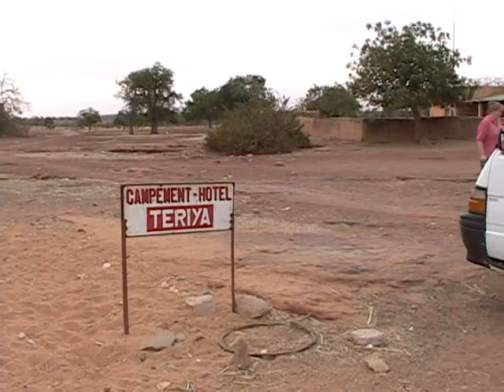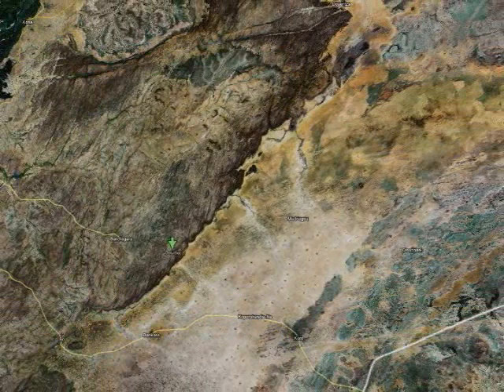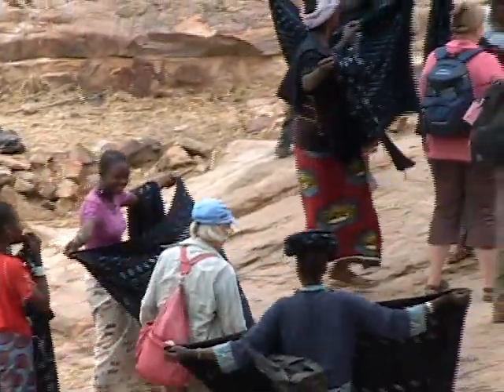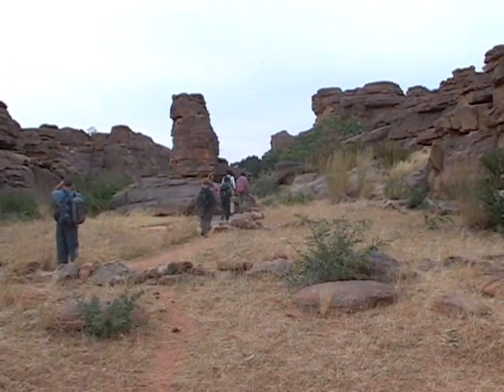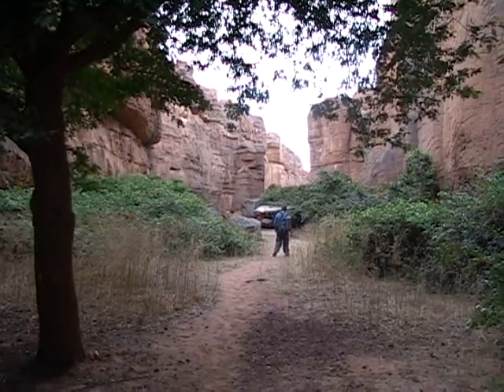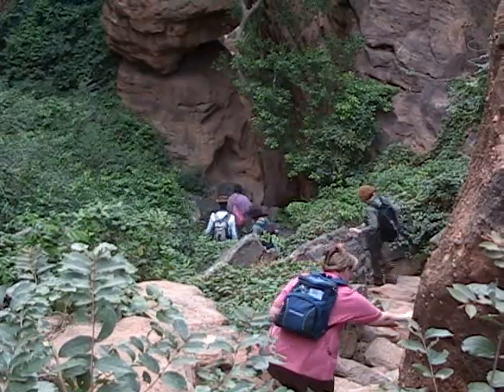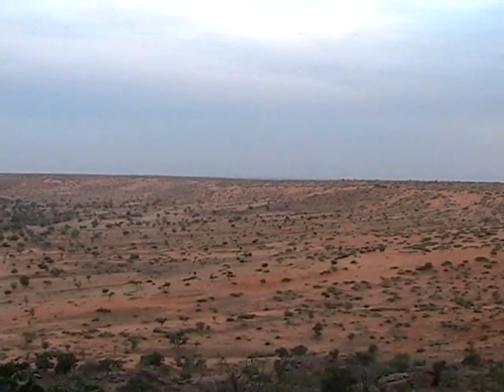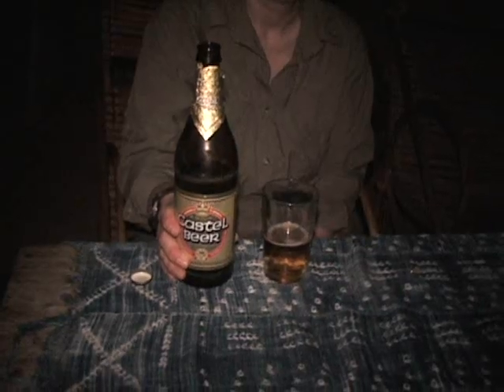mali (video expedition) #10 dourou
We hike from Dourou at the top of the Bandiagara escarpment to Nombori at the the bottom and see the Sahara for the first time